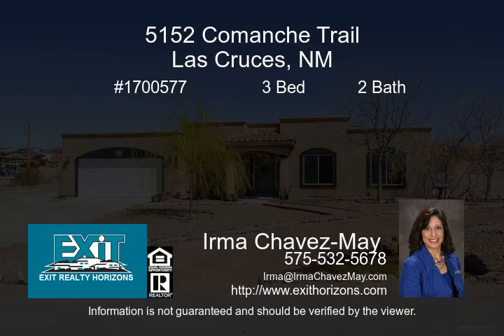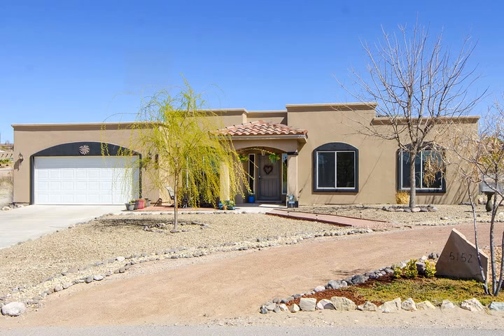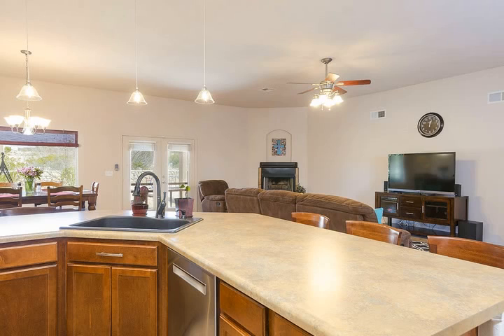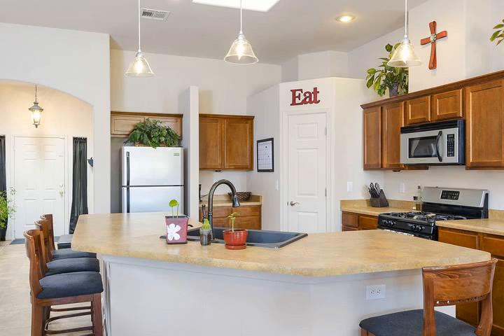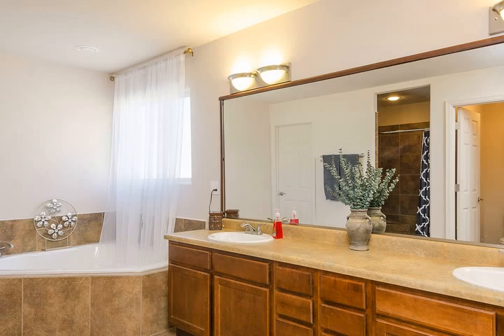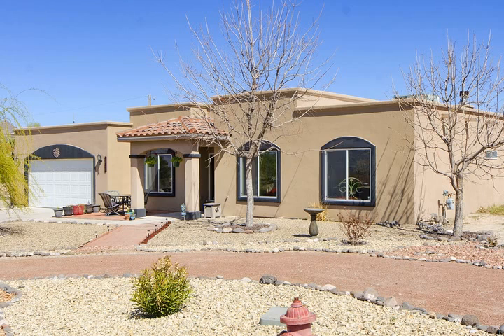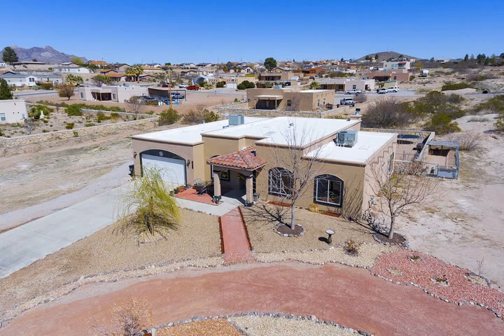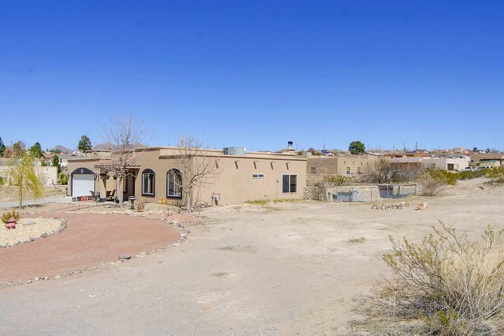5152 Comanche Trail Las Cruces NM 88012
Looking for elbow room  Look no further than 5152 Comanche Trail.  This lovely 3 bedroom 2 bath home built in 2006  sits on a 3 4 acre lot on the South side of Westmoreland.  With over 2600 sq ft  this home has a large comfortable living room  den next to the foyer with french doors and an office.  Since the living room  dining and kitchen is an open concept floor plan you will appreciate the Bosch  Silence Plus dishwasher. The kitchen also has a long breakfast bar  pantry  Frigidaire refrigerator  Gas Range and Microwave.  All common areas have ceramic tile. The master suite inc  a seating area  a spacious bath with relaxing jet tub  double sinks  shower stall plus a 17 7  x 6 5  master closet with skylight. The rock wall enclosed backyard is neatly landscaped with green grass   oleanders  all on a irrigation system. Also  has a dedicated playground area with sand plus a dog pen and dog run. Lots of room to add pool or RV garage or workshop.  New Elastomeric roof coating in 2017 with transferable warranty. Comanche Trail is also paved.